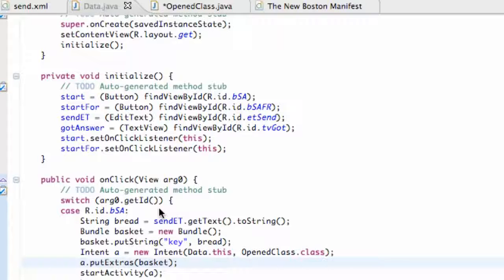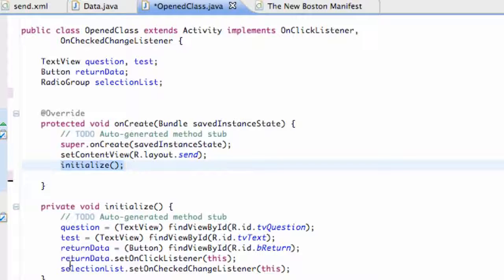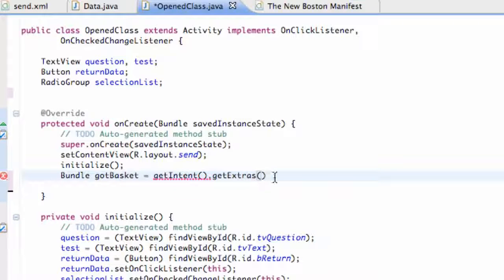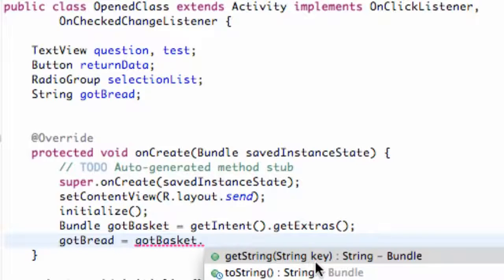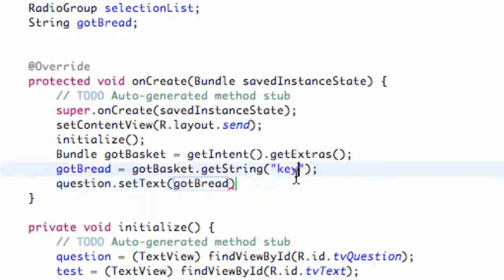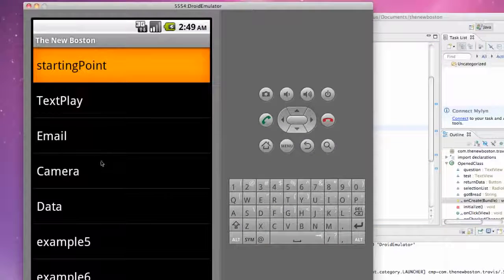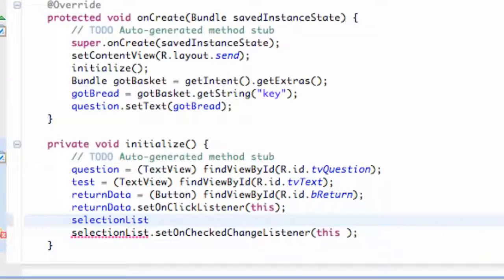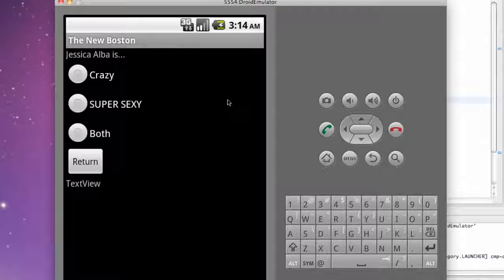Android Application Development Tutorial 48 Recieving Bread String from Activity